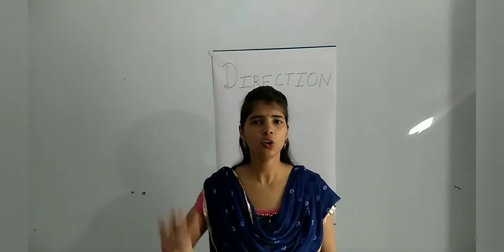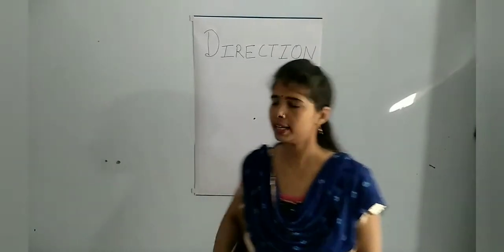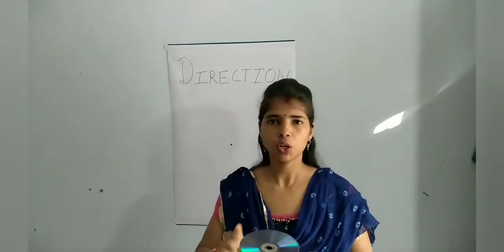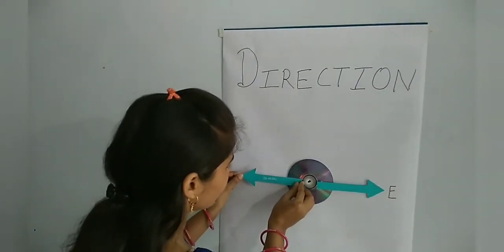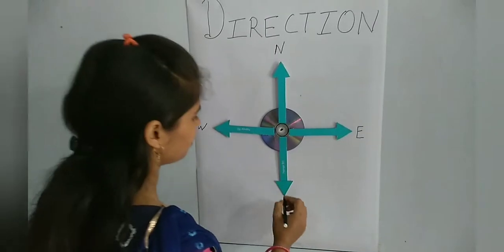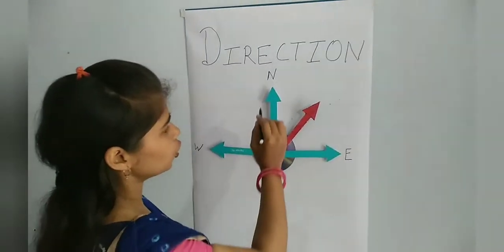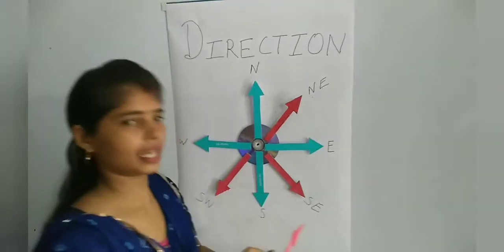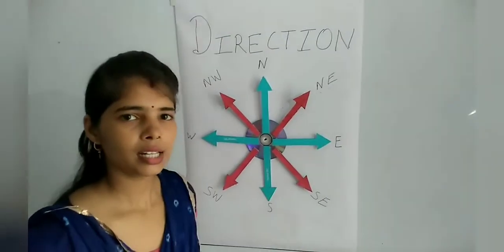Direction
Direction in detail on paper.